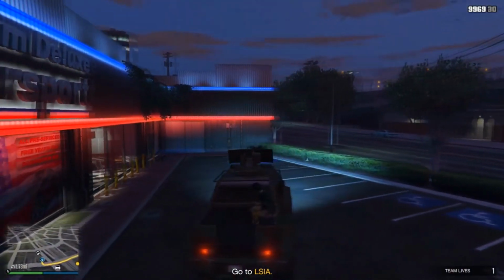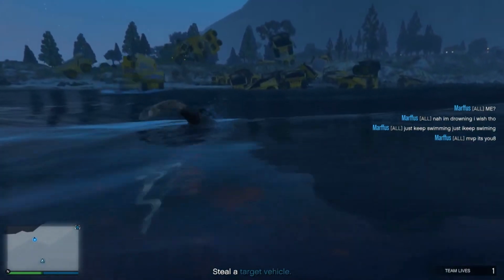Tips For MODDING GTA 5 PART 3!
Here is 5 more tips to not get banned modding GTA Online

I DO NOT ENCOURAGE YOU TO MOD!

It is purely for educational purposes only. to companies including but not limited to Rockstar, and Take Two this is a copyright disclaimer Under Section 107 of the Copyright Act 1976, allowance is made for "fair use" for purposes such as criticism, comment, news reporting, teaching, scholarship, and research. IMPORTANT NOTE: I DON'T RECOMMEND USING A MOD MENU AND/OR MODDING THE GAME IN ANYWAY (YOU CAN GET BANNED). THIS IS JUST FOR ENTERTAINMENT ONLY! AS I DO PLAY THE GAME FAIR WITHOUT ANY MODS AFTER RECORDING.